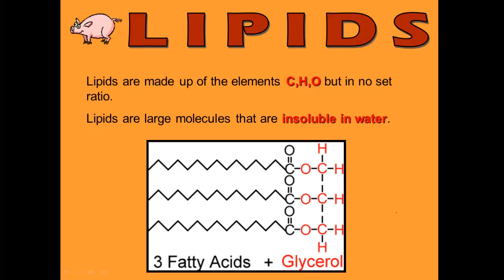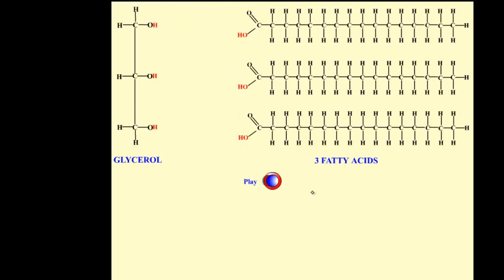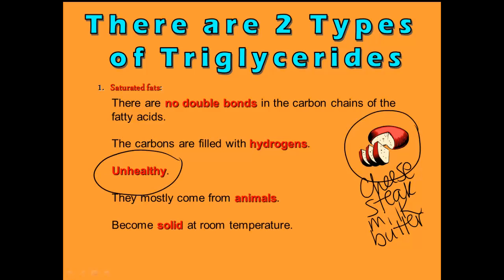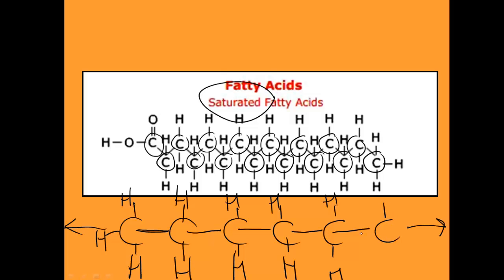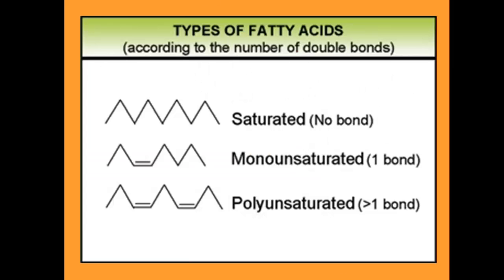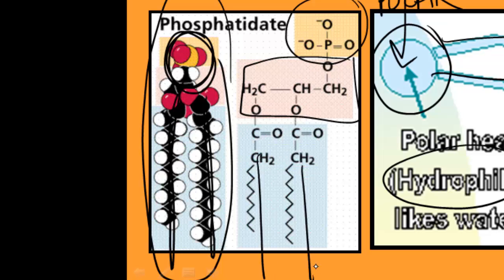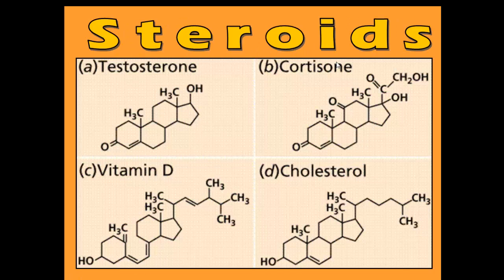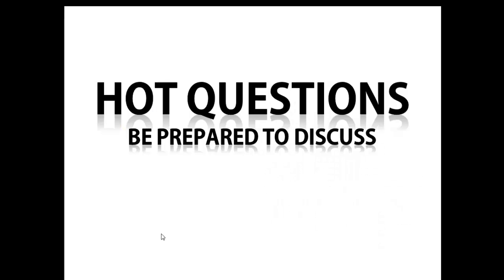UNIT 2: BIOLOGICAL MOLECULES - LIPIDS